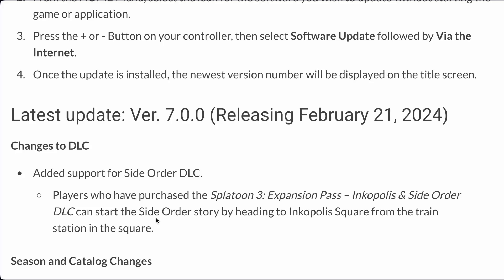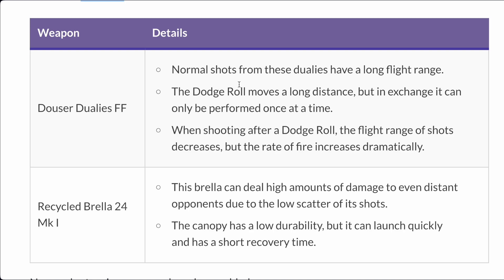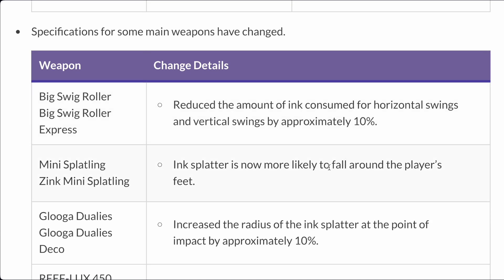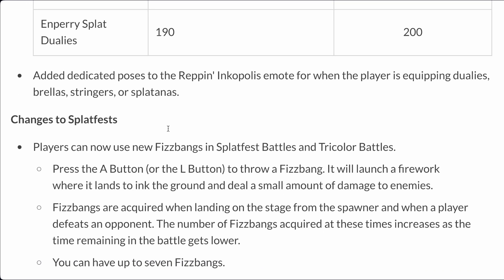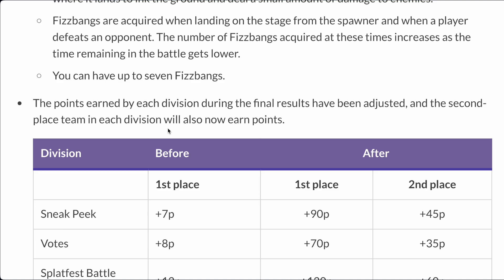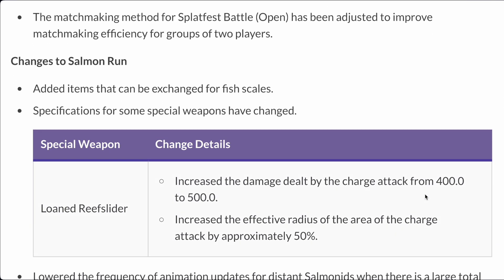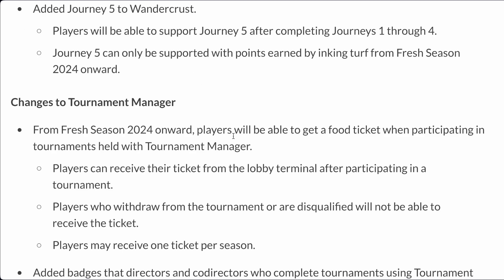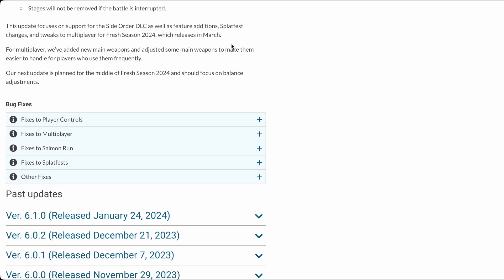Reacting To Fresh Season Patch Notes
HUGE Splatfest changes, and more in the fresh season patch!
Fakesome Fire